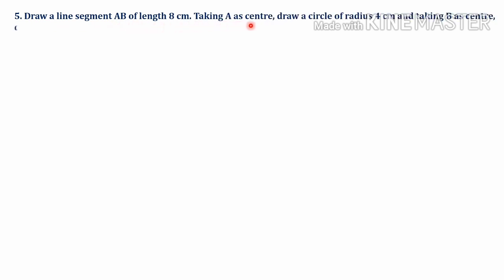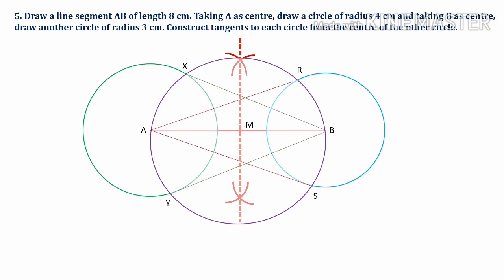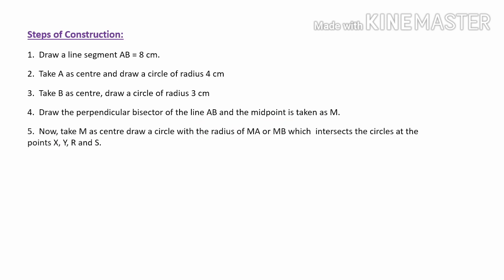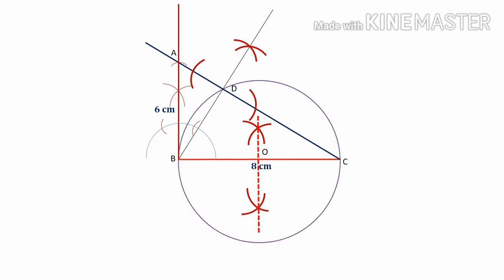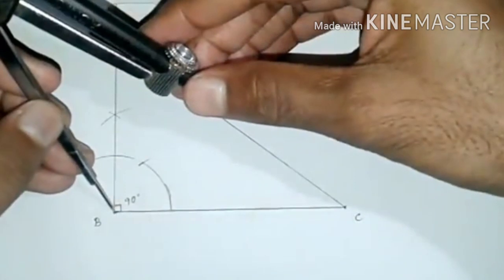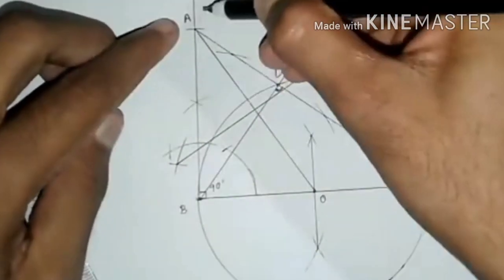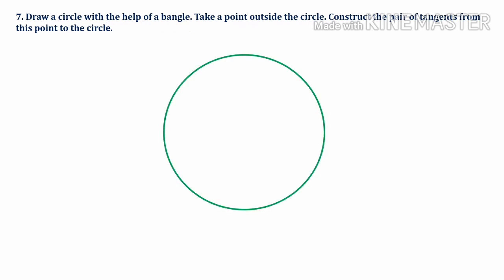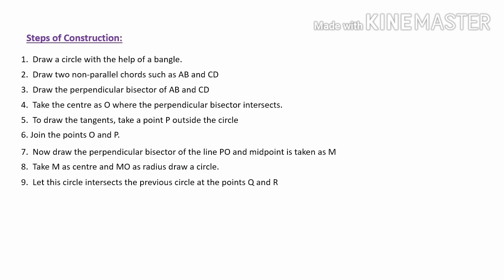CBSE Class 10 Constructions Part 2